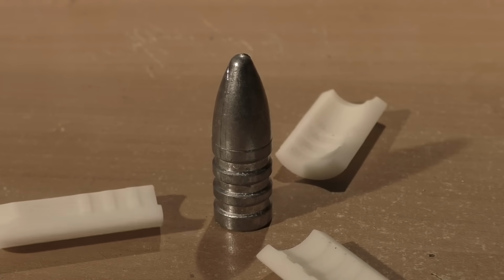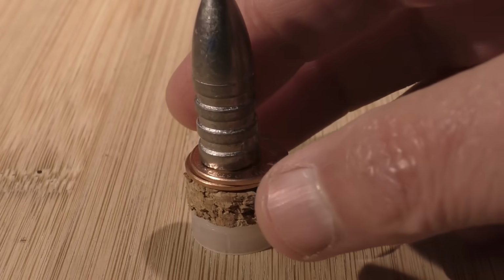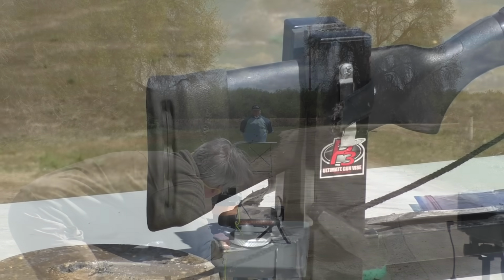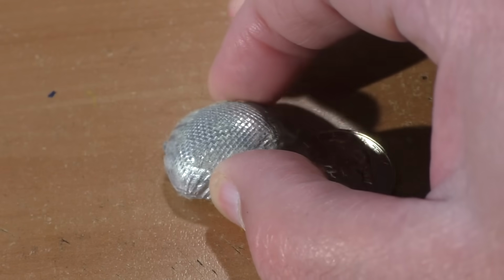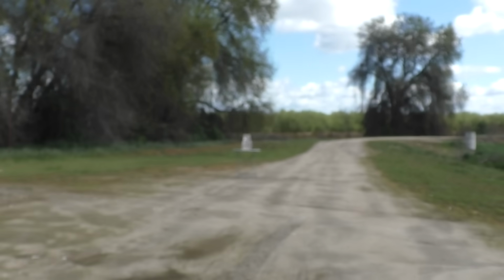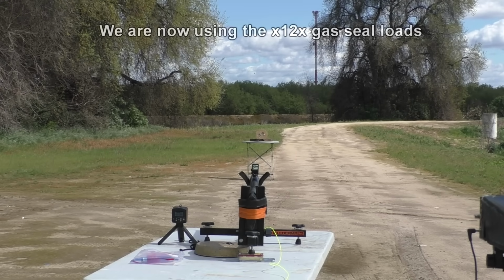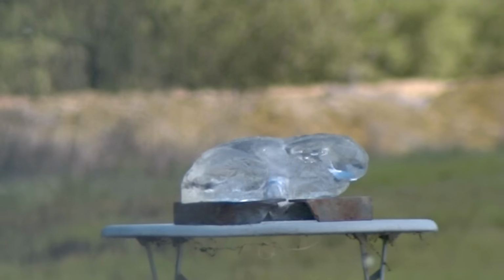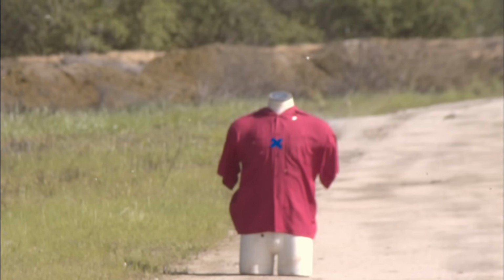45-70 SABOT for 12ga. One of the MOST challenging loads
When a viewer named Michael Smith submitted these rounds for testing,  I knew it was going to be a difficult task to make these work.   I had so many failures with similar rounds over the years so fortunately I was able to learn from those and apply that to the recipe for these.